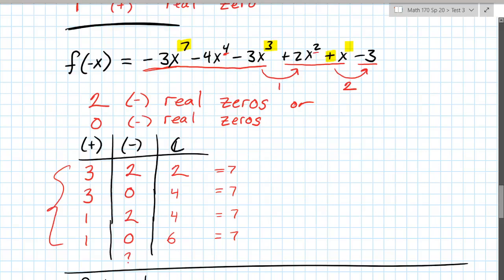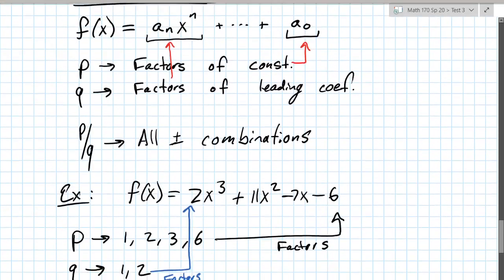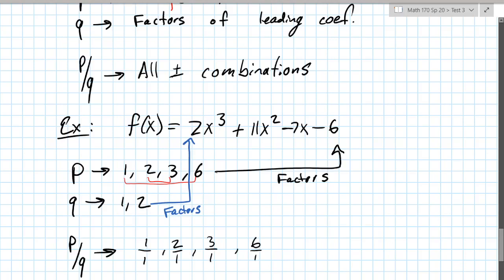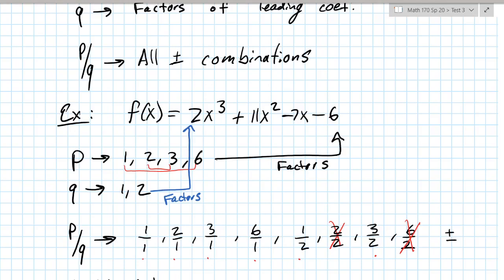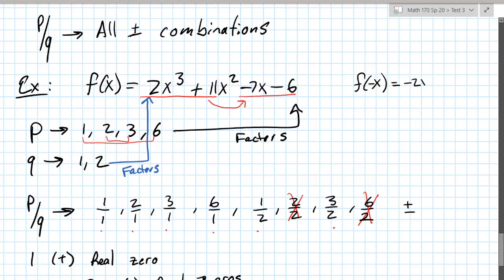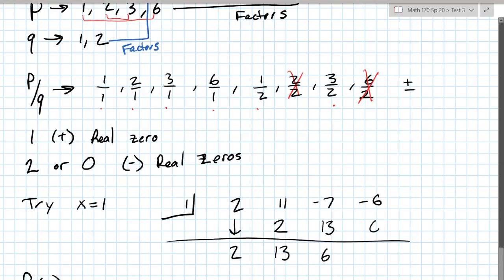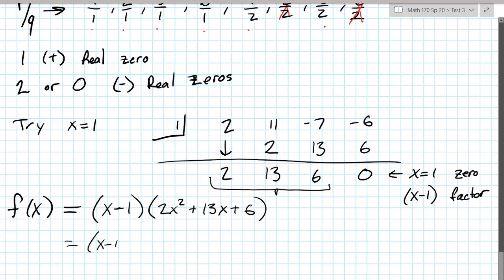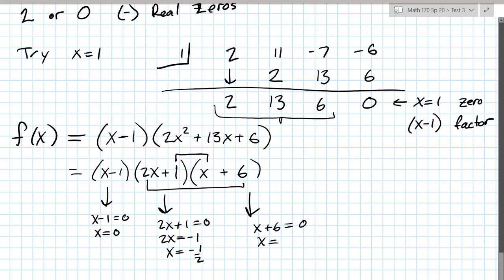Real Zeros 4.5 pt5